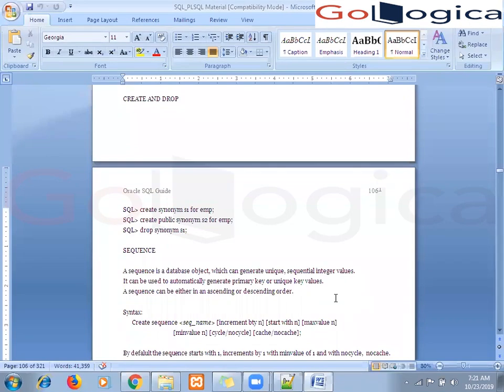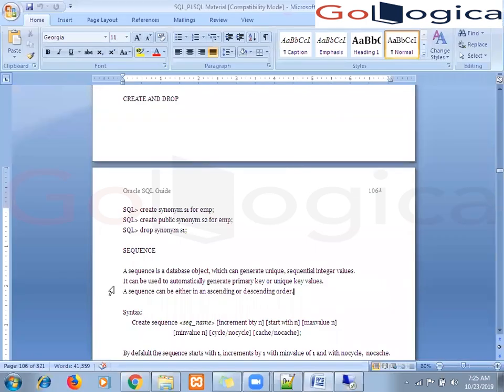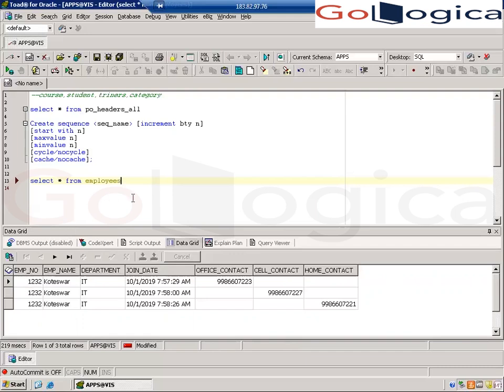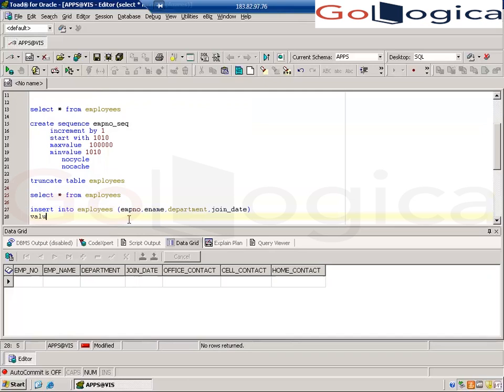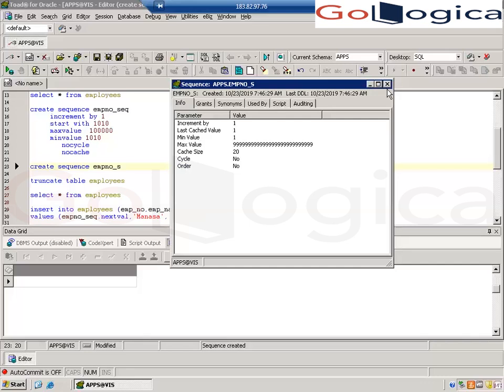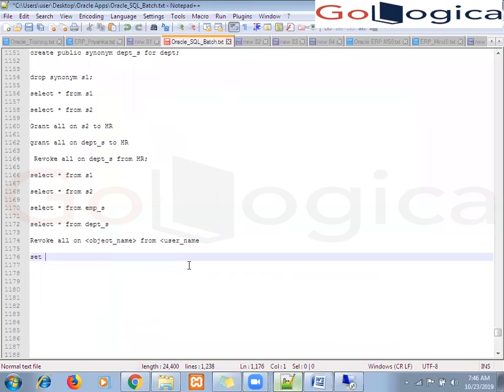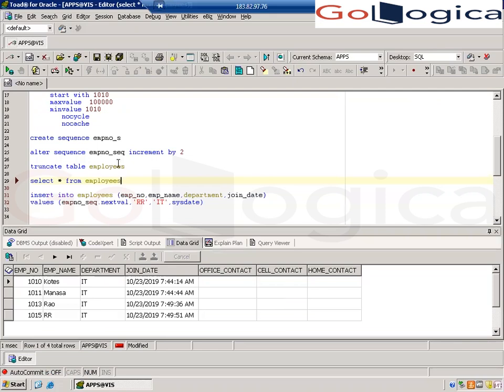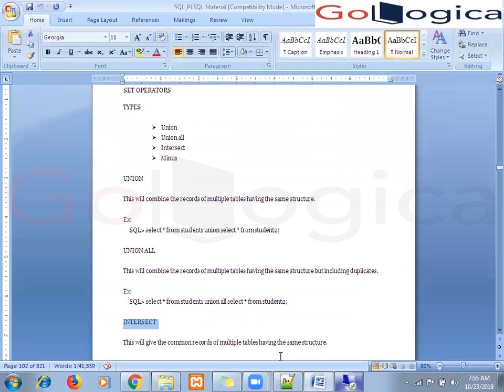Oracle SQL | How to Create and use of Sequences and Synonyms | GoLogica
Oracle SQL Create and use of Sequences and Synonyms | GoLogica

Welcome to the GoLogica comprehensive tutorial on Oracle SQL, which focuses on creating and using Sequences and Synonyms. In this detailed video, we’ll guide you through everything you need to know to master these essential database components, enhancing your SQL skills and boosting your productivity in database management.

🔹 What You'll Learn:
Introduction to Sequences and Synonyms
Understand the purpose and benefits of using Sequences and Synonyms in Oracle SQL.
Creating Sequences
A step-by-step guide to creating sequences.
Understanding sequence properties such as INCREMENT BY, START WITH, MAXVALUE, MINVALUE, and CYCLE.
Using Sequences
Learn how to utilize sequences in SQL statements.
Practical examples demonstrating sequence usage in table inserts and updates.
Creating Synonyms
Detailed instructions on creating public and private synonyms.
Differences between public and private synonyms.
Using Synonyms
How to effectively use synonyms to simplify SQL code and improve database security.
Real-world examples of synonym usage in various SQL operations.
Expert tips on managing sequences and synonyms.
Best practices for maintaining database integrity and performance.

👍 Enroll for GoLogica Oracle SAL training

📕 What is SQL Server Integration Service?  ➡

About GoLogica Welcome to GoLogica Technologies Pvt Ltd., we are an online training providers. We provide online training to individuals who wish to take training on different abilities. We have the best coachers who are experienced facing real time scenarios and are professional in their field. By opting any of your desired course you can learn and master it, The training ensures that you are ready for to face the scenarios in the industry and as we respect your time and money all the advance versions of your course will be covered.